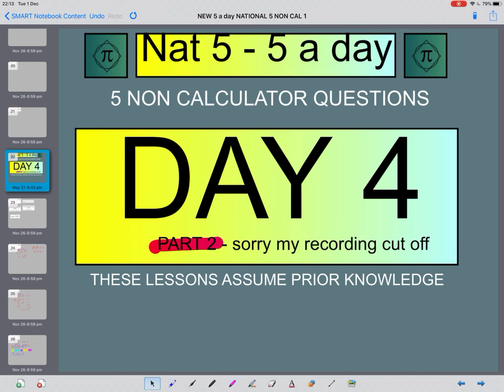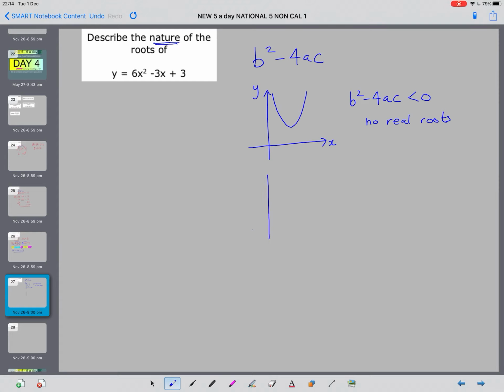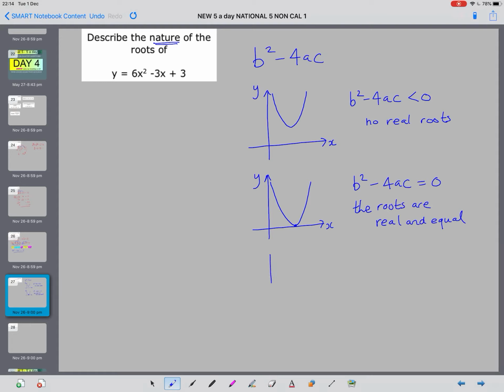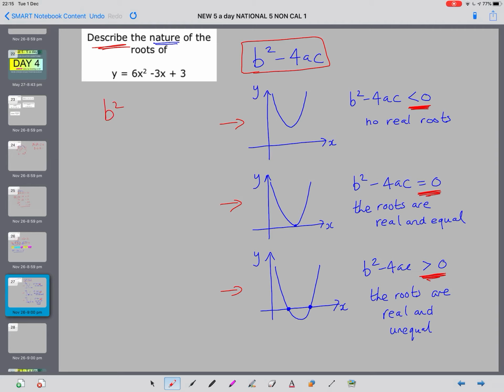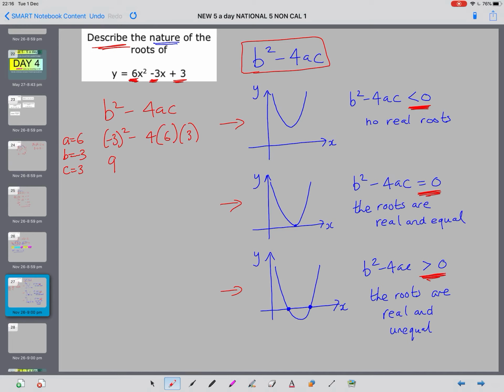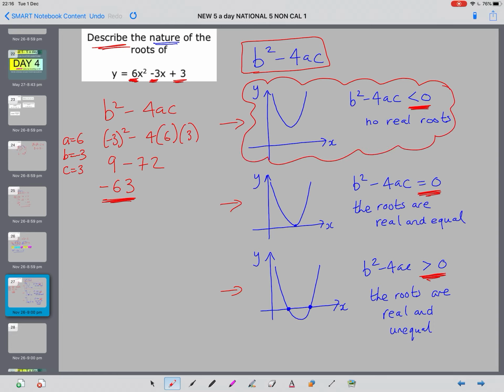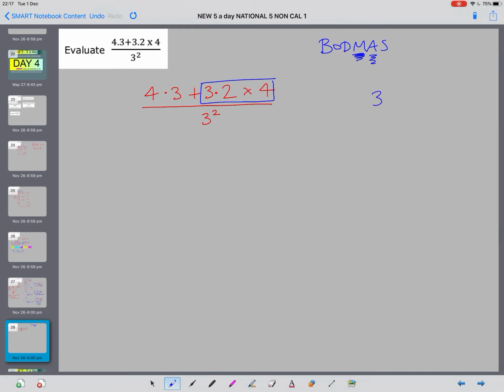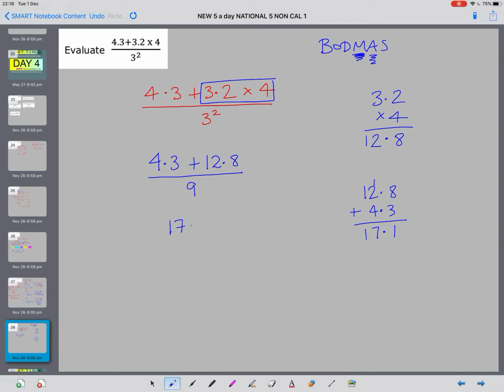DAY 4 - 5 NON CAL QUESTIONS. This is part 2 as I got cut off 😜